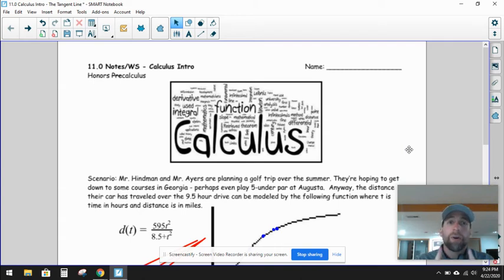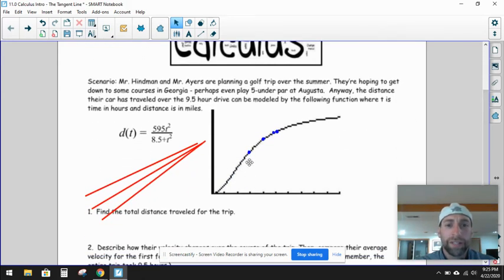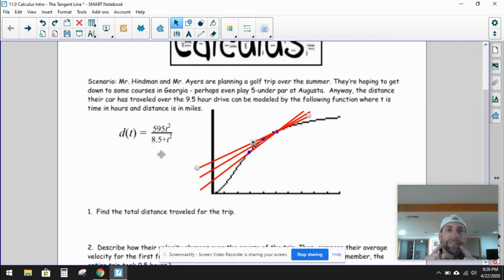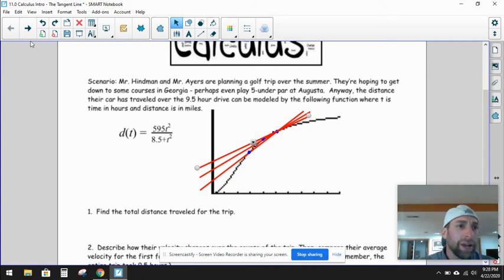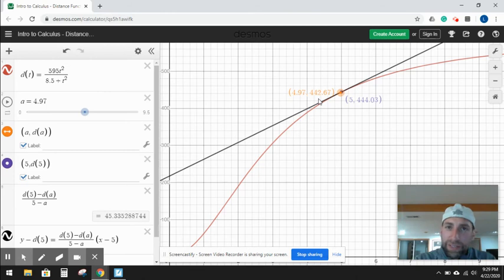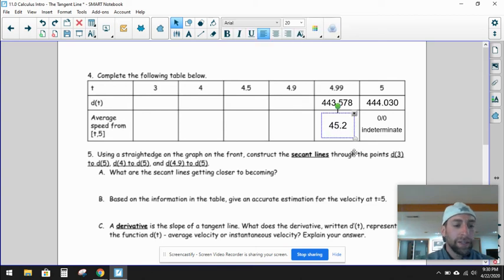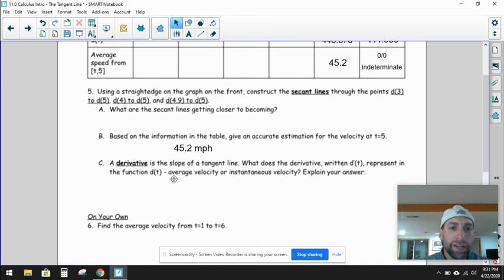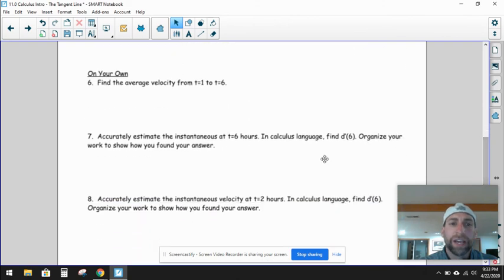11.0 Notes/WS - Calc Intro II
Mr. Hindman explains how secant lines and tangent lines relate to derivatives.